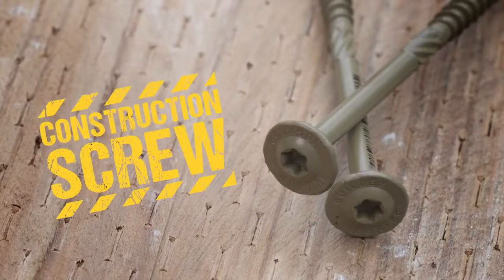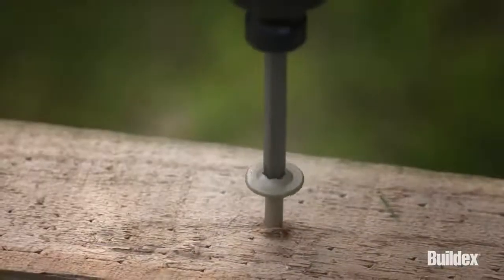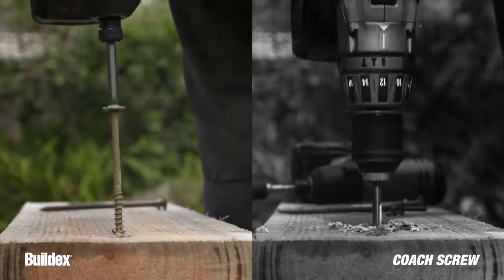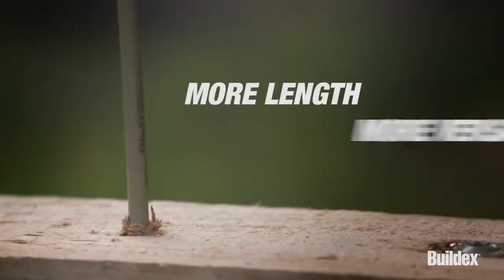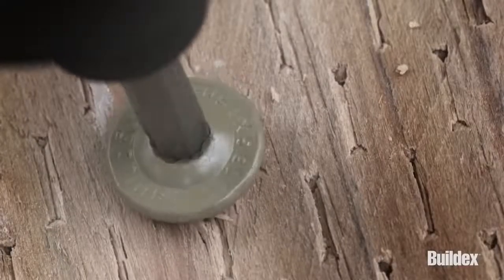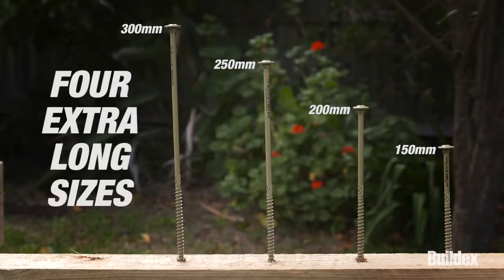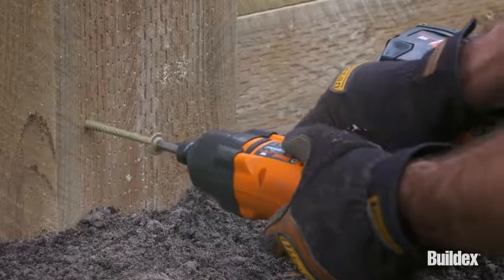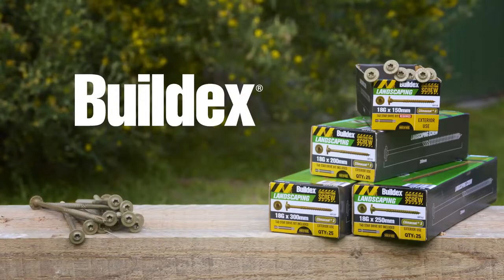Buildex Landscaping Screw